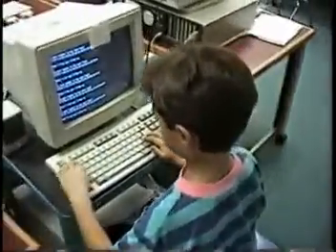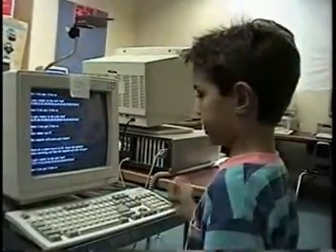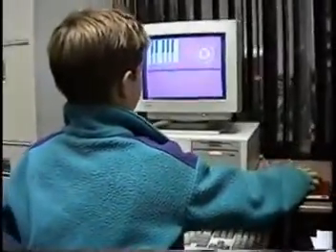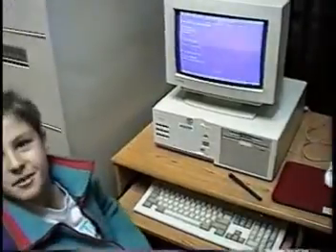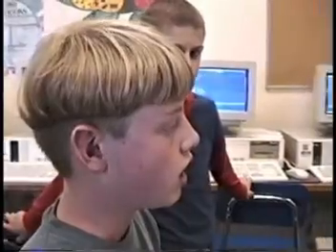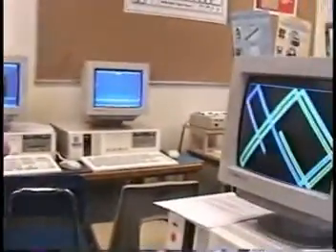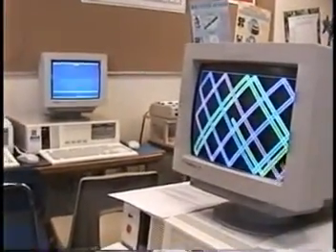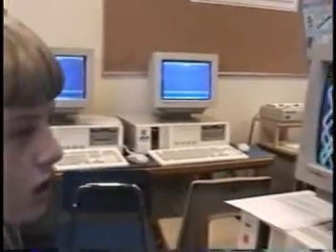ComputerProteges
My Computer Proteges class from Moscow Idaho from 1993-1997 is now accepting new students in the Albuquerque NM area